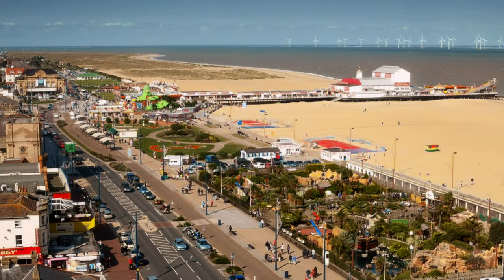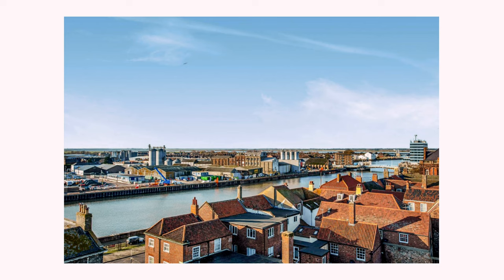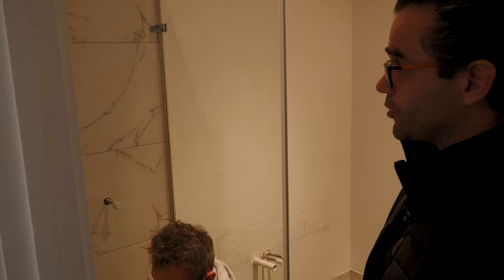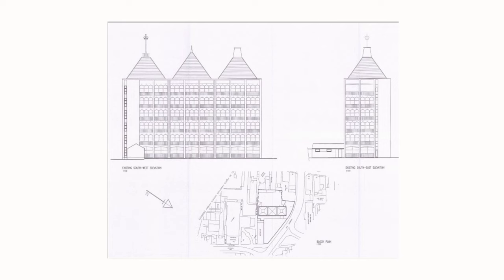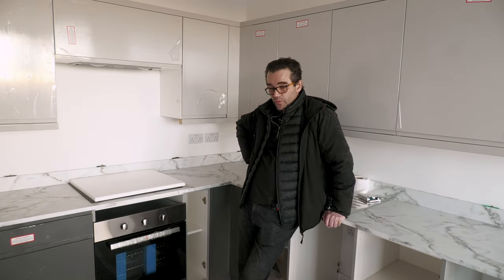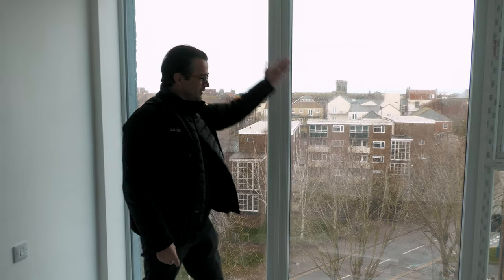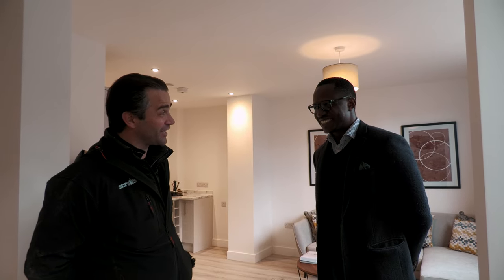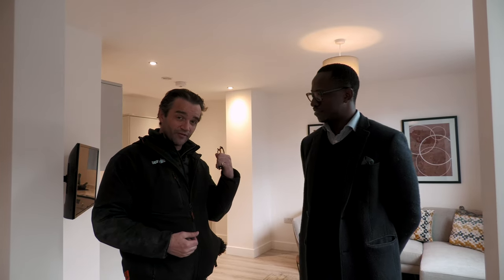MEET THE DEVELOPER :Richard Wombwell | 30 Unit Office to Residential Conversion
With the way we work and live set to evolve, more opportunities to convert underused office buildings into residential homes are on the horizon. In this video, I meet with developer Richard Wombwell to check out his 30 Unit office to residential conversion in Great Yarmouth.

TimeLine
Intro 0:00
0:37 Building  Walkthrough
3:05 Construction team
3:58 Scaling Up to Large Projects
05:57 Common Mistakes
09:36 Planning Permission -  Section 106
11:33 Budget - The Numbers
12:48 Capital Stack
14:02 Collective Investment schemes
15:21 Investors
18:50 Exit Strategy
20:09 Tips for aspiring developers